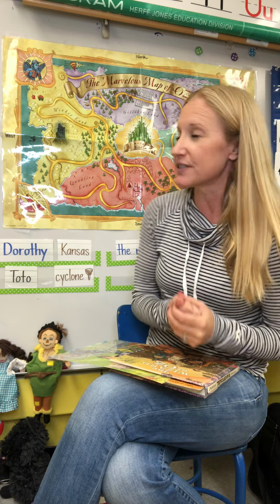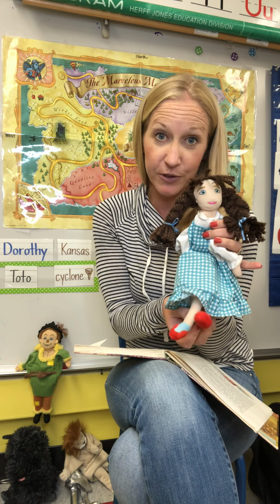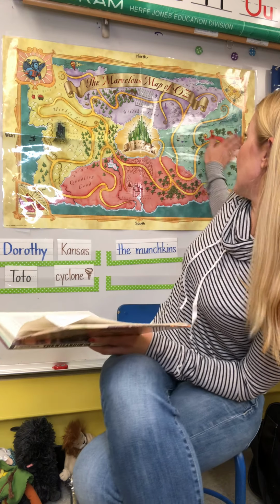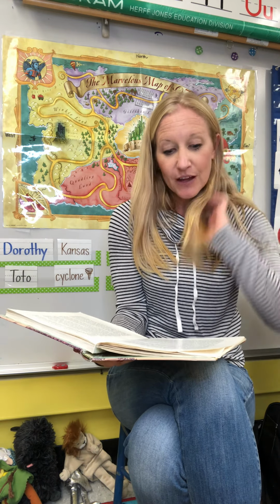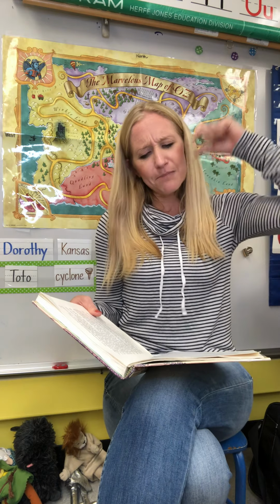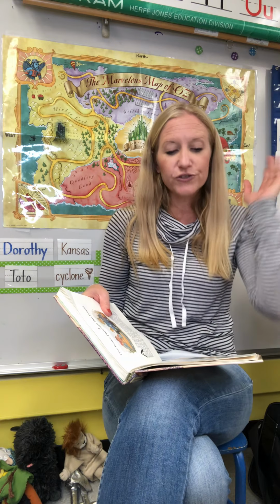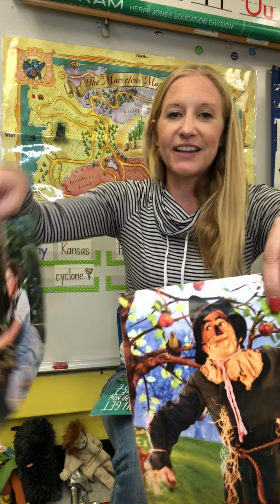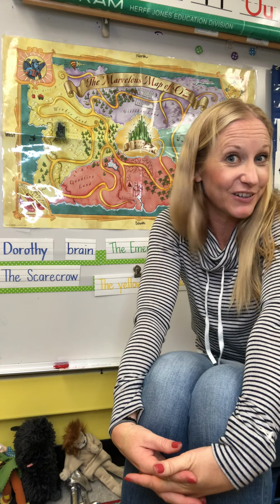The Wizard of Oz: chapter 3